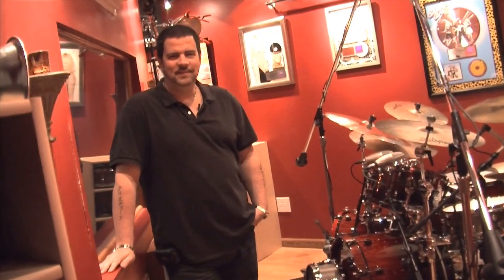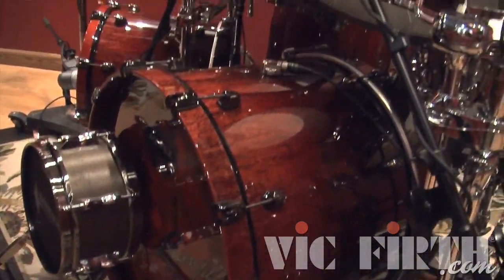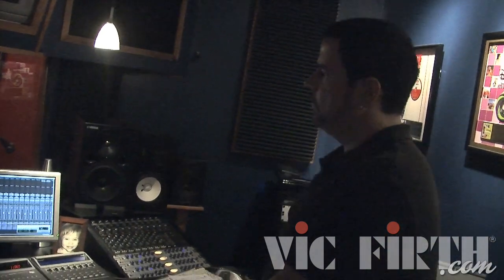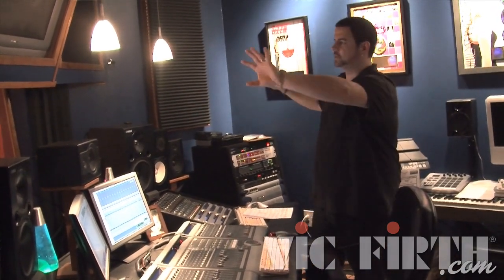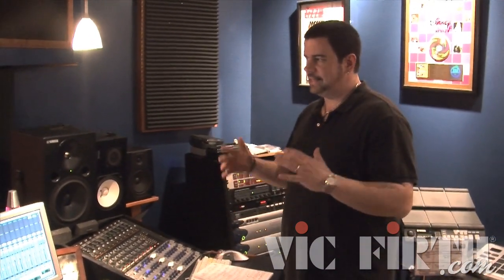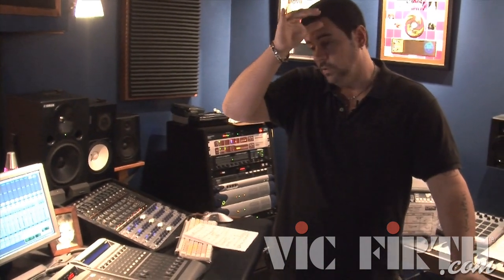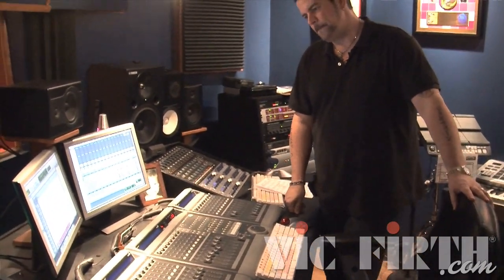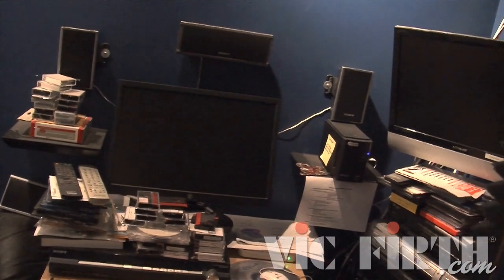Russ Miller: A Tour of Russ' RMI Studios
RECORDING TIPS FROM THE PROS
Featuring Multi-Platinum Recording Artist: RUSS MILLER

With progress of technology, drummers of all ages are now recording professional sounding drum tracks, whether they have access to multi-million dollar studios or simple home-based recording setups! No matter what level you're at, every drummer can benefit from from the pros who have learned valuable lessons in the studio!

This new series of videos will cover all types of situations -- from studio demo sessions to movie soundtrack recording to web-based videos for training. Over the next several months, we'll go behind the scenes with a number of Vic Firth artists to talk about recording gear, microphone placement, drum/head/cymbal selection -- and learn tricks on laying down the perfect track!

ABOUT RUSS MILLER:
Russ Miller is internationally known as one of the top drummers of today. As a Multi-Platinum recording artist, he has played on multiple Grammy® award winning recordings with combined sales of over 26 million copies. His musical versatility has led him to work with an incredible list of over 50 international artists from legends like Ray Charles, The Fifth Dimension, Natalie Cole, Tina Turner & Bobby Caldwell through modern stars, Nelly Furtado, The Psychedelic Furs, Hilary Duff, Steve Perry, Andrea Bocelli, Daniel Bedingfield and Meredith Brooks.

As a star of the Los Angeles studio scene, the Modern Drummer Magazine Readers Poll has repeatedly voted Russ in the top 5 Studio Drummers in the world, including 2010, when he was voted the #2 Session drummer.

He has performed on more than 250 albums (including many #1 Billboard hits like Nelly Furtado's "Whoa Nelly" and Hilary Duff's "Metamorphisis"). Russ has also recorded for many T.V. shows and over 50 international movies (such as #1 box office titles like "Chicken Little", "Fracture", "Lakeview Terrace", "Resident Evil Apocalypse", "Going The Distance" and the "Boondock Saints" series of movies, just to name a few).

Along with his many sideman album credits, he has two critically acclaimed solo albums, Cymbalism and Arrival. In addition, Russ performs educational clinics throughout the world for Yamaha, Zildjian, Remo, Shure and Meinl music instruments, for which he maintains product endorsement relationships and multiple signature instruments.

Russ also has authored two books: The Drum Set Crash Course and Transitions, along with his three videos, "Arrival-Behind The Glass" from Hudson Music, The Drum Set Crash Course and The Drum Set Crash Course Tuning Edition from Alfred Publications. A 7-time Modern Drummer readers poll winner, Russ' solo projects were also voted the #1 educational books and videos in the world (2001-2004).